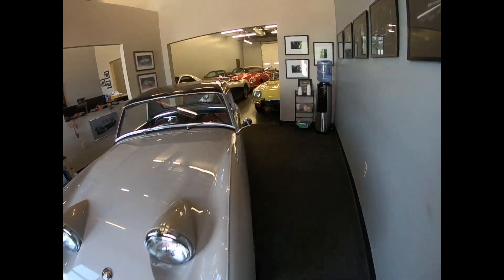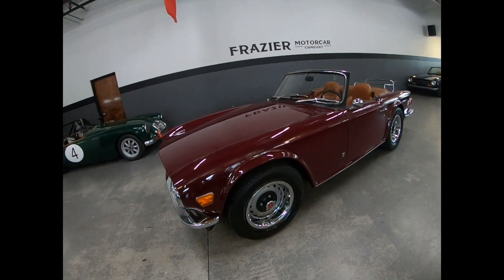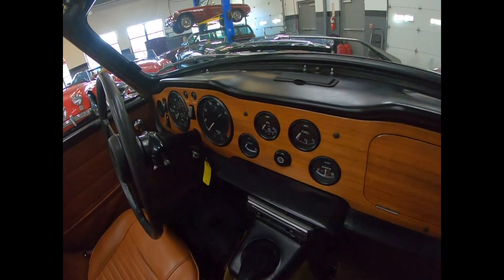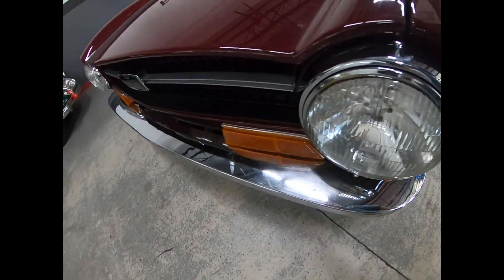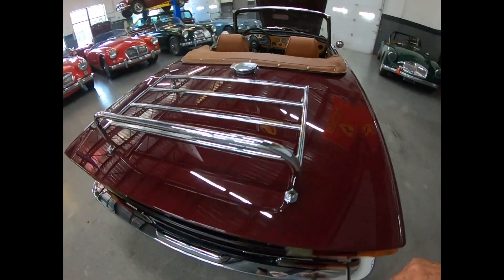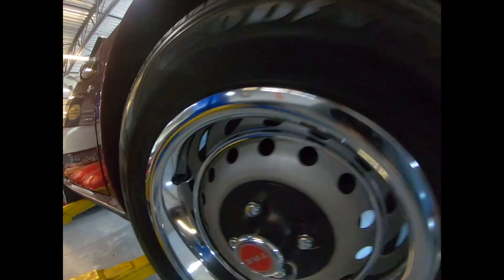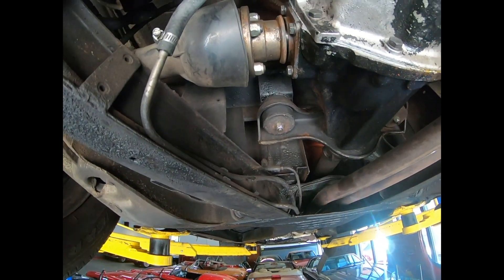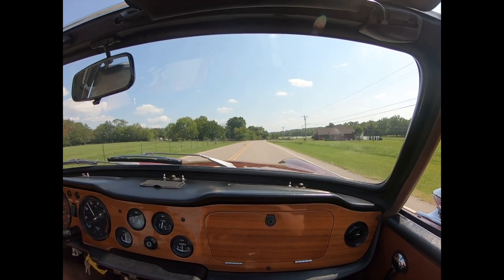1972 Burgundy Triumph TR6